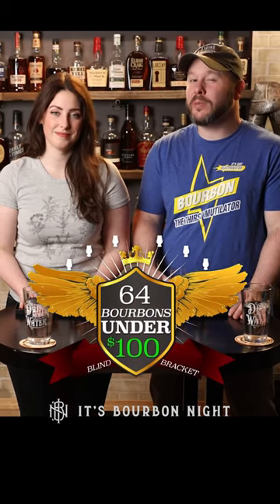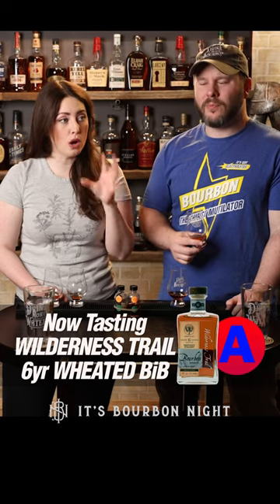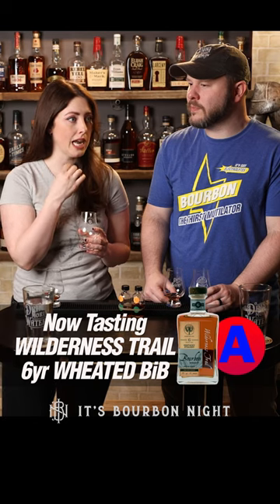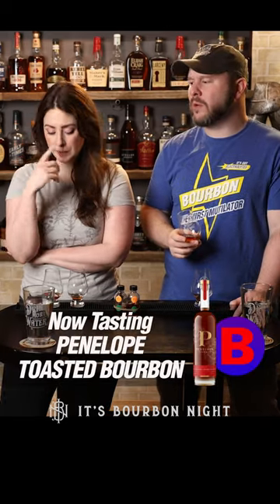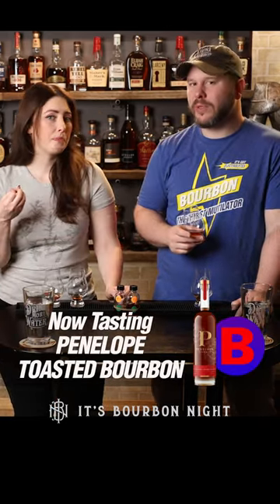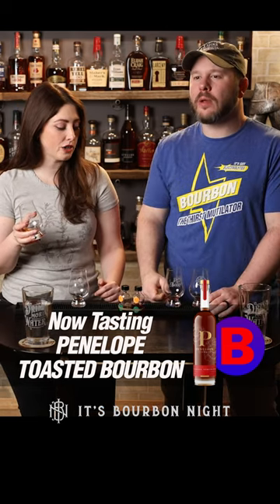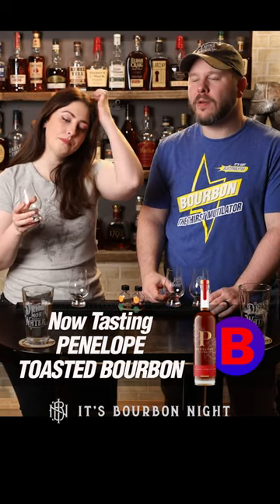Wilderness Trail 6yr Wheated Mash Bill vs. Penelope Toasted. 64 Bourbons Under $100 - $50-$75: Ep. 8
Here's episode 8 of our $50 to $75 bracket in our 64 Bourbons Under $100 Blind Bracket Challenge!